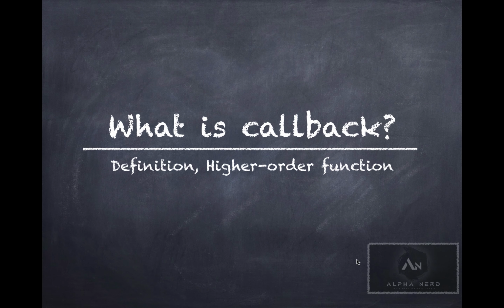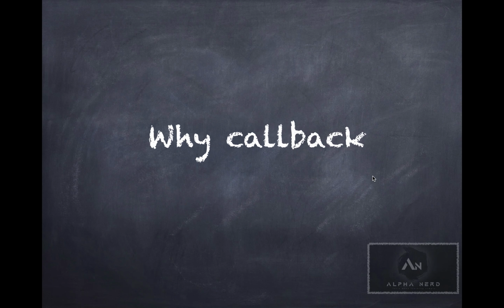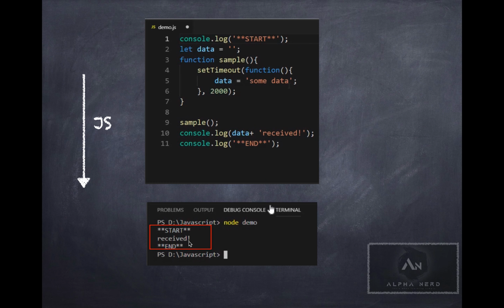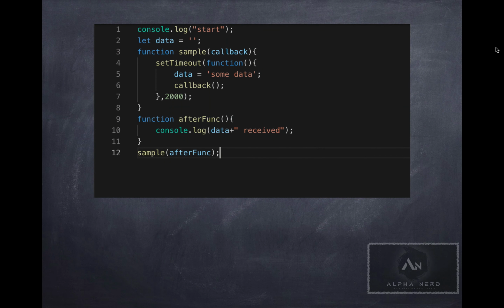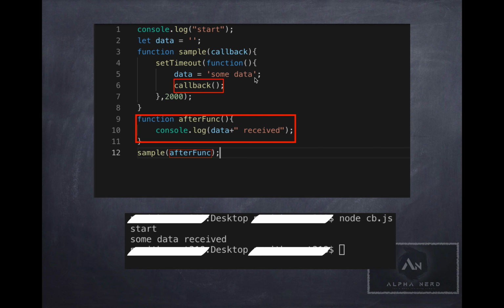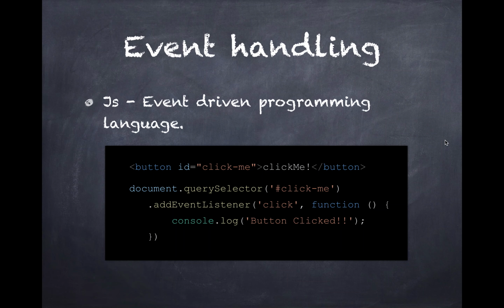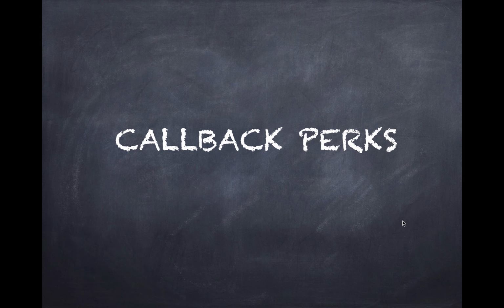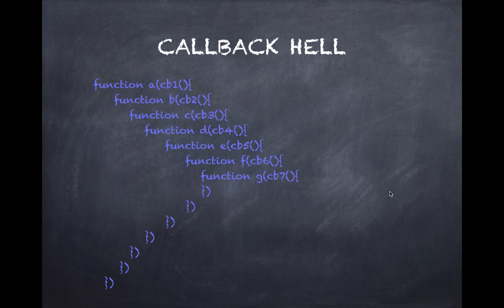Javascript - What is Callback?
Callback is a must known topic in javascript, to handle asynchronous programming. This video helps you to understand all you want to know about callback including what is callback, why we use it, how it works and how to use it.

Things covered in video:
 - What is a callback function
 - How to use a callback function
 - How to pass functions as parameters
 - What is higher order function
 - Understanding callback hell and how to resolve it
 - Error first callback